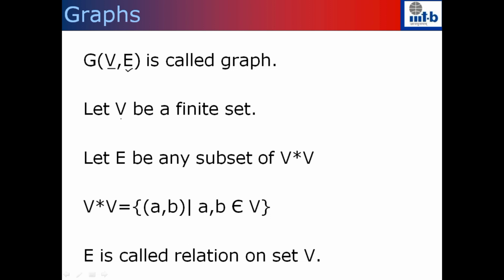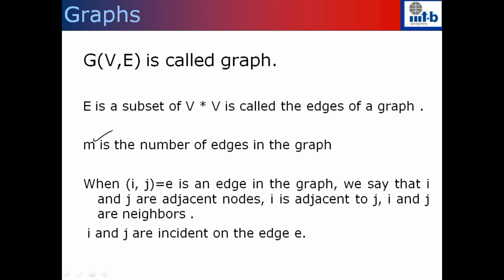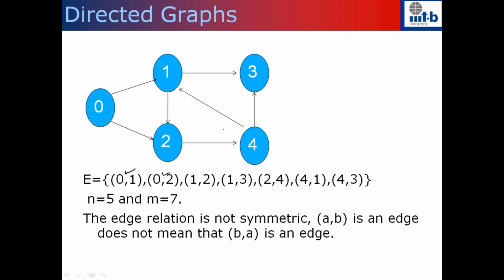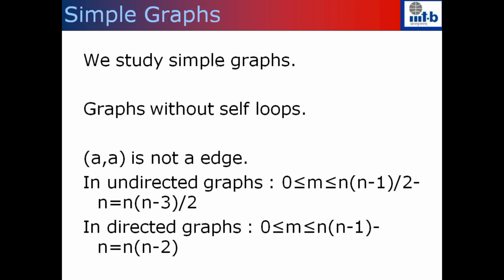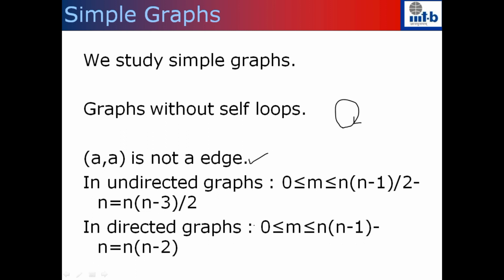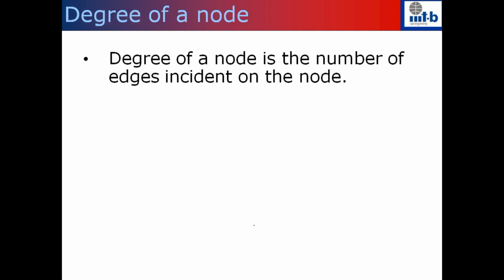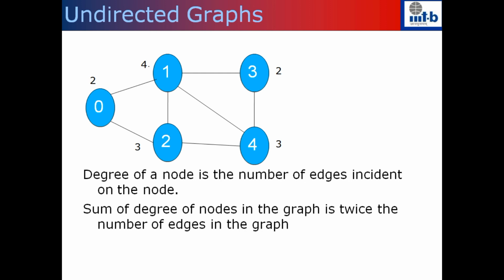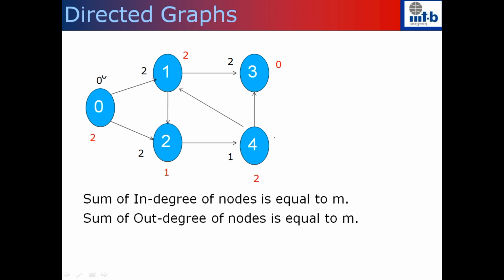Introduction to Graphs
In this video we shall , discuss
1. What are graphs ?
2. What is the difference between the directed and un directed graphs ?
3. What is the degree of a node ?
4. Why the sum of degrees of nodes in a graph is twice the number of edges in the graph.